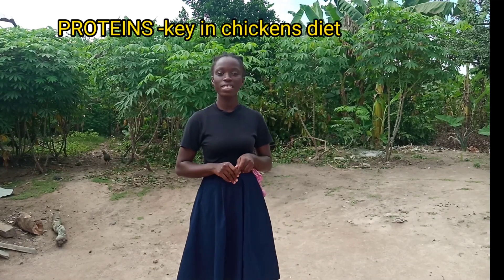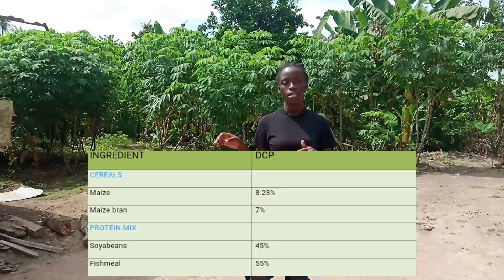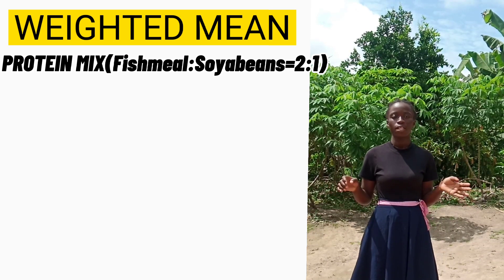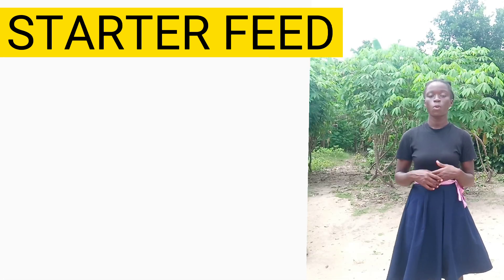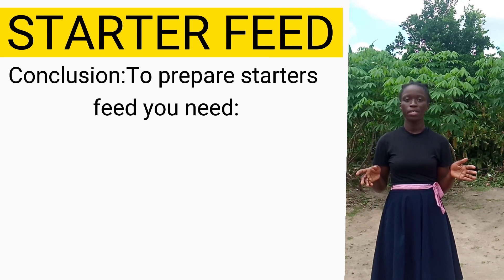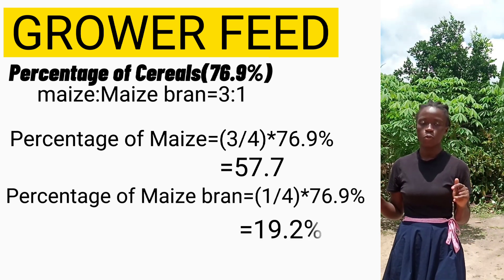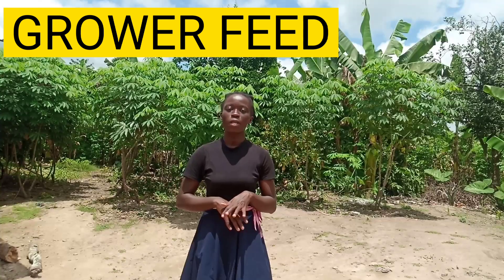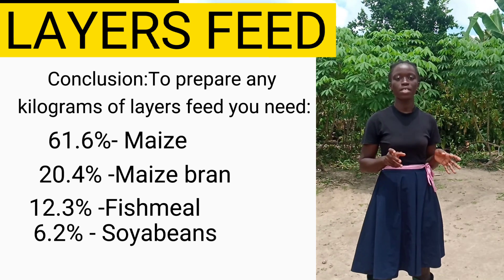How to Mix Feed for Starters, Growers and Layer Chicken | Feed formulation using Pearson Square.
Hi farm girl Ange here with another video on how to mix feed for layer chickens in the three stages of their lives;  starter stage,  grower stage and layer stage. Basing on the proteins needed at the different stages,  I'll be taking you through how much of maize,  soybeans,  fishmeal and maize bran needed to formulate the feeds. It also includes detailed calculations using the Pearson square for feed formulation.